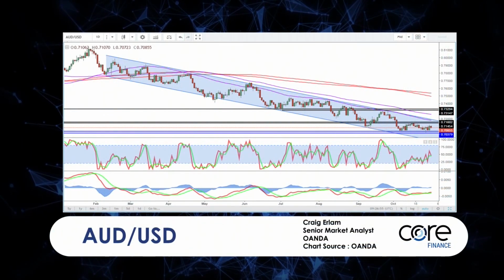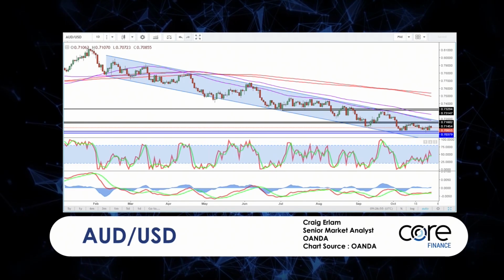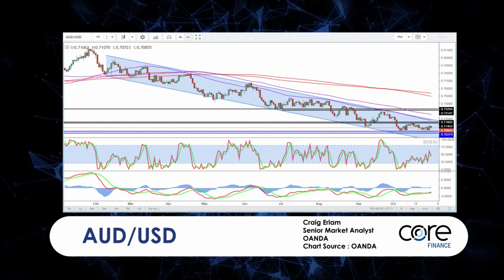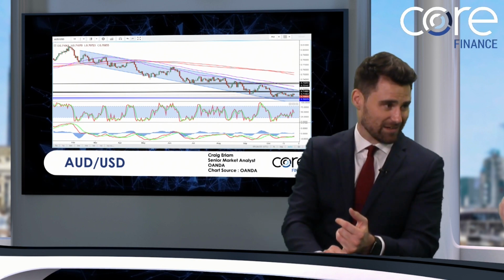AUD/USD in Focus - Craig Erlam : OANDA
Nick Batsford, CEO of Core London is joined by Craig Erlam, Senior Market Analyst at OANDA.